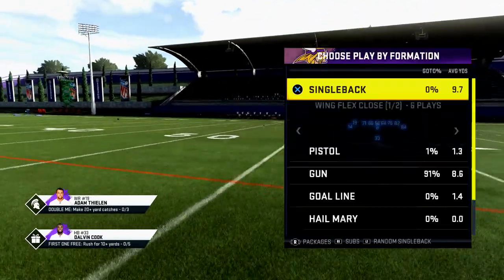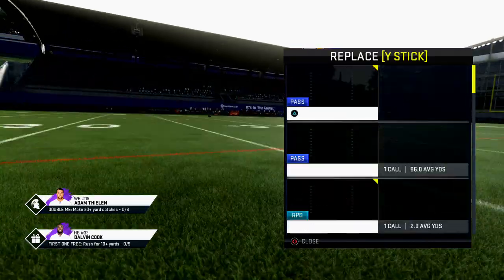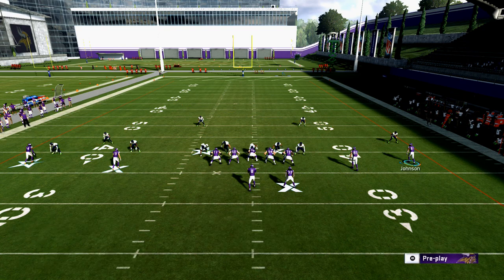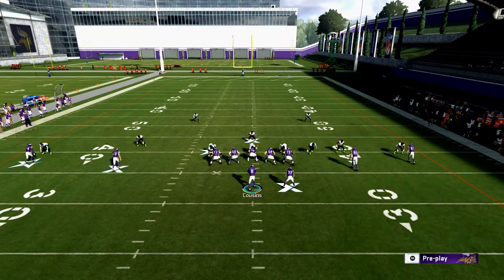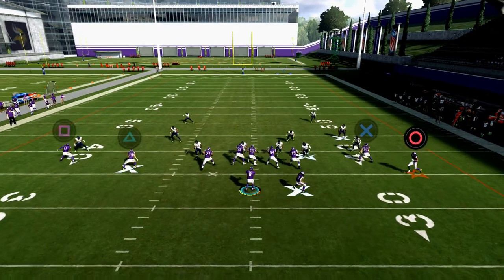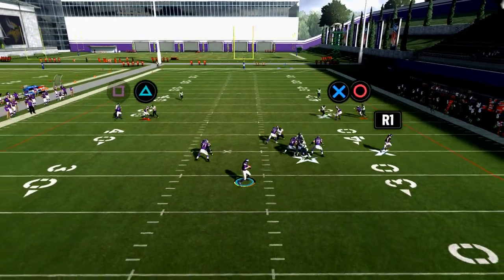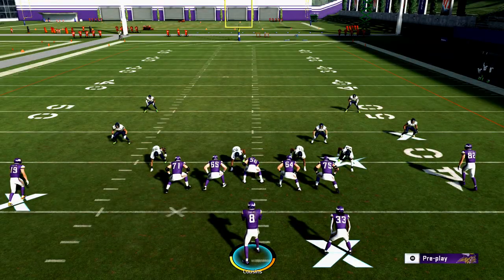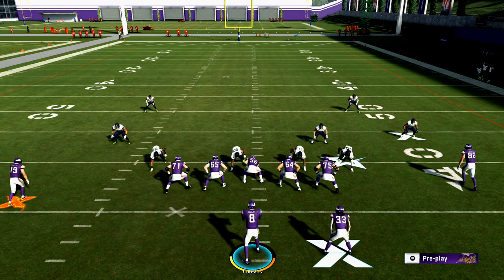Madden 20 Tips| How to Beat the Blitz in Madden 20| Arizona Offensive Scheme Breakdown